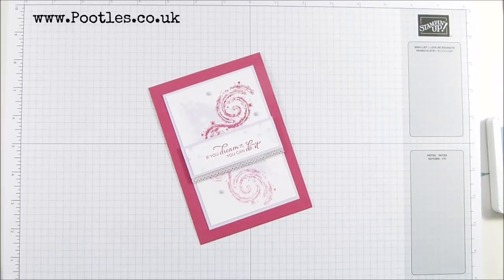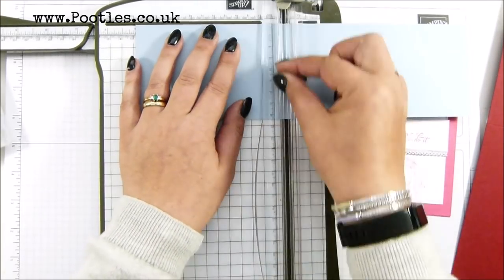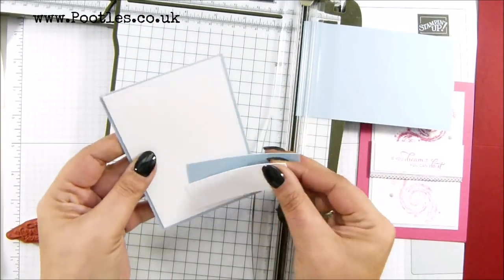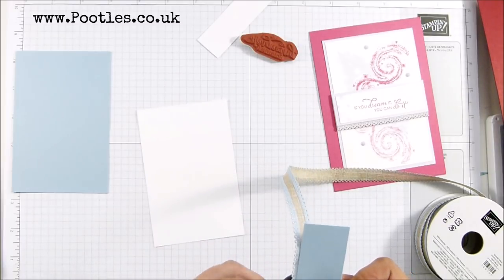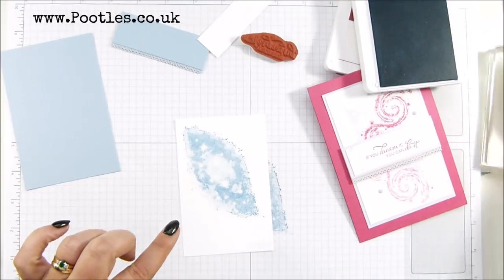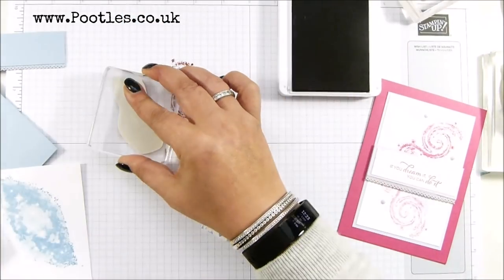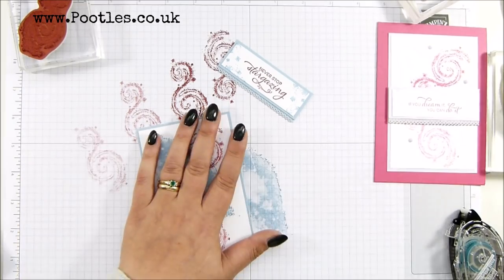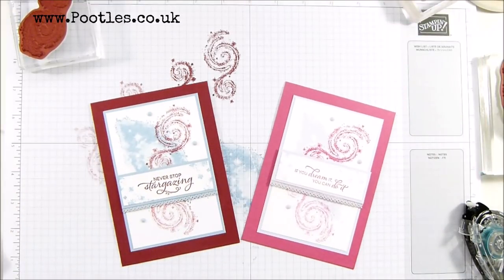Simply Stargazing with In Colours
SUPPLY LIST
Purple Posy 1/2" (1.3 Cm) Scalloped Linen Ribbon [149706] - Price: £7.50
Seaside Spray 1/2" (1.3 Cm) Scalloped Linen Ribbon [149707] - Price: £7.50